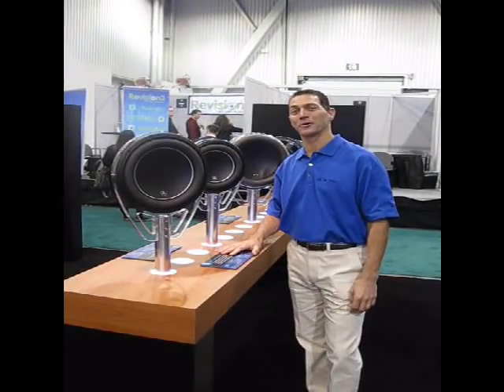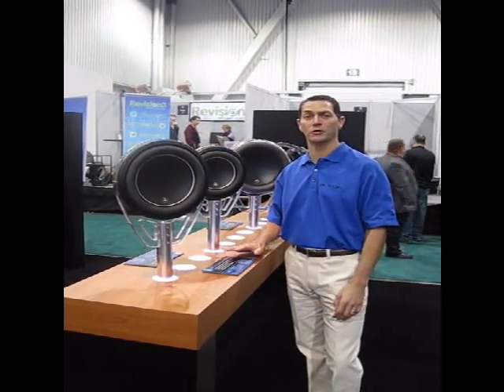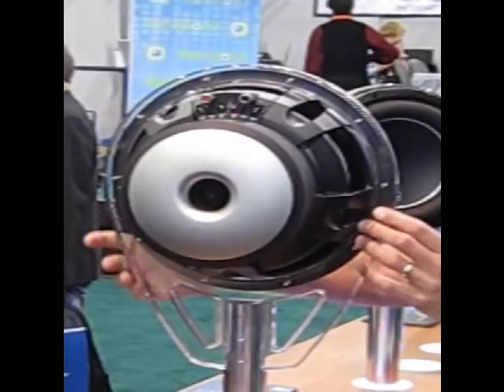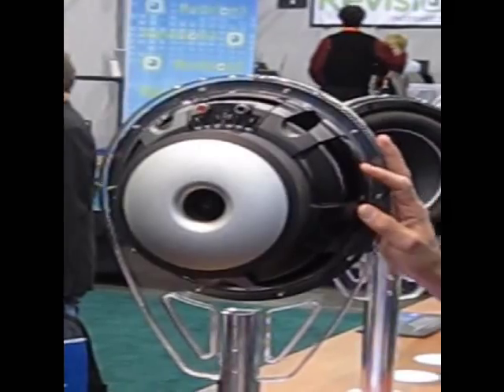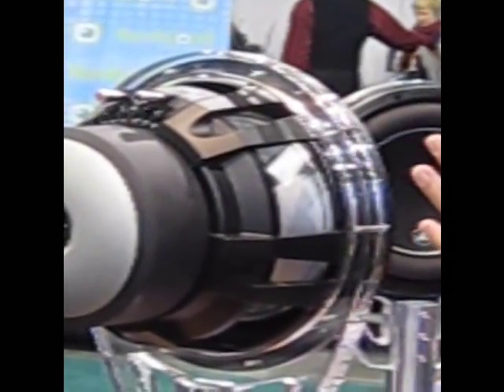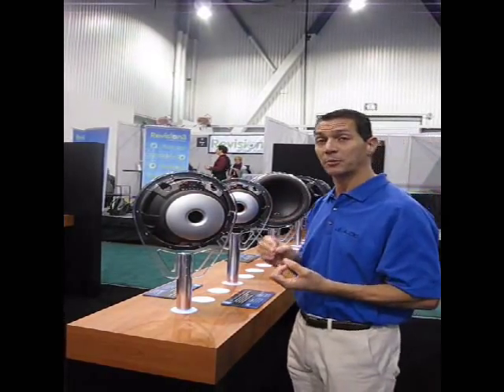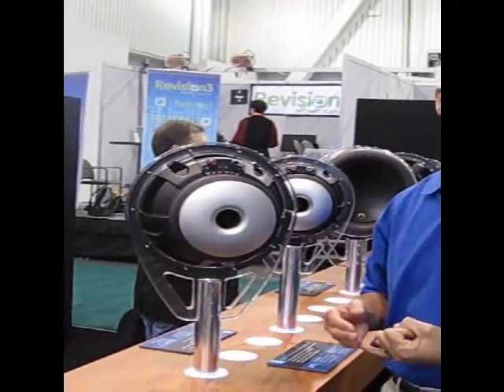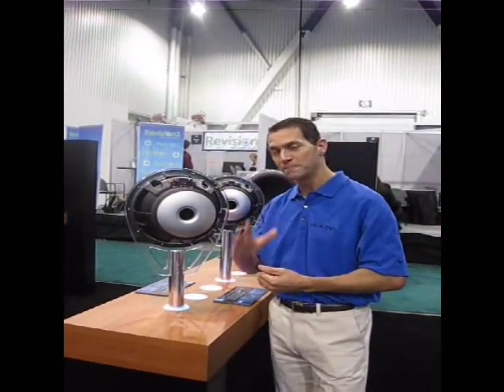JL Audio reveal the W6v3 at the CES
Steve Turrisi proving he is a one-take wonder in a third video for Talk Audio TV from the 2012 Las Vegas CES show. He explains the improvements and upgrades. Filmed by Mark Baker of Celsus ICE who sell JL Audio in the UK.